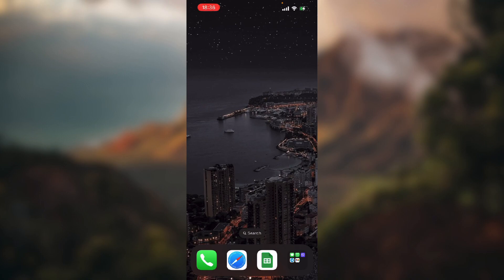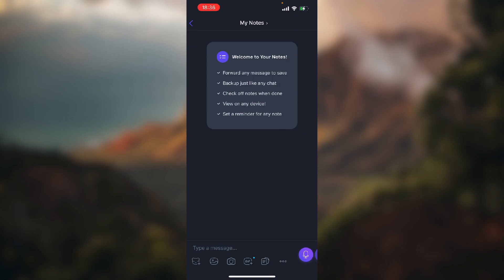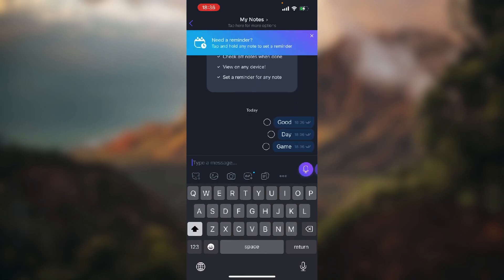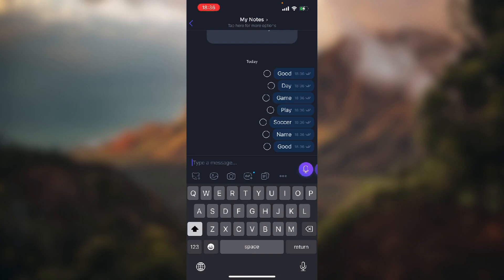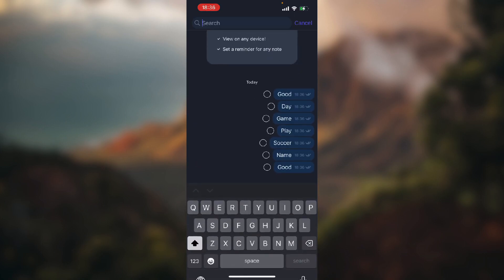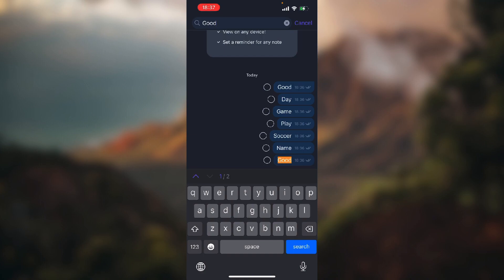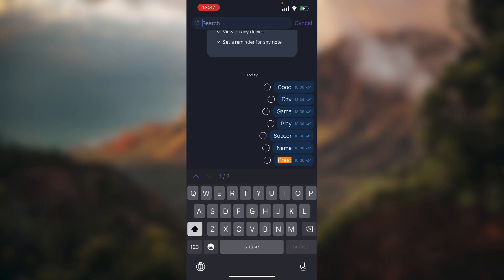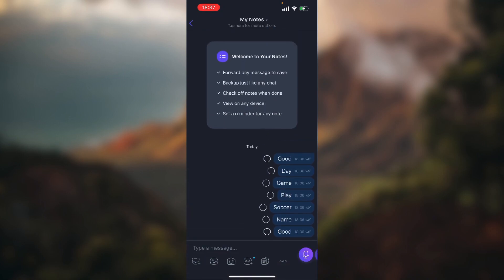How to Search in a Chat on Viber (Easiest Way)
Today we talk about How to Search in a Chat on Viber, so stay until the end of the video to see the full explanation.